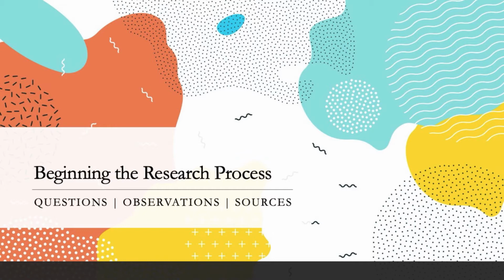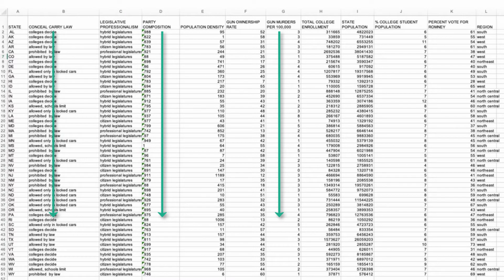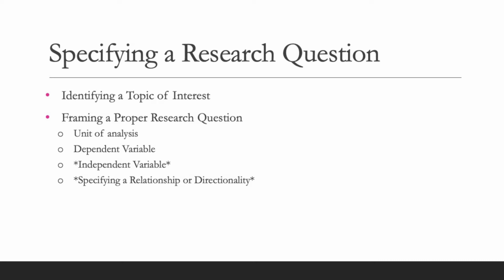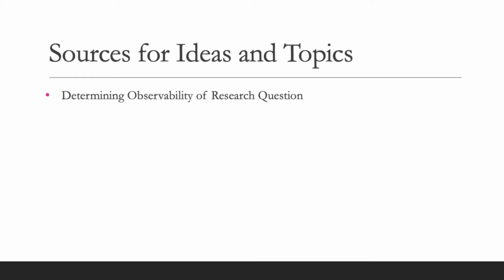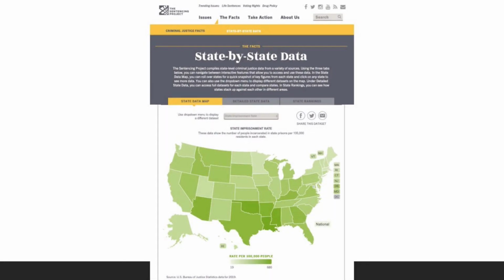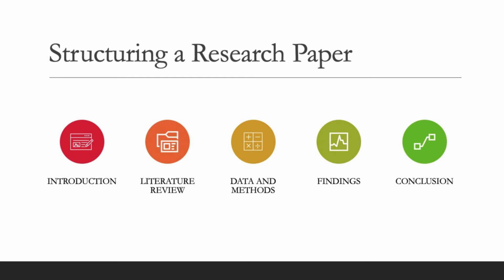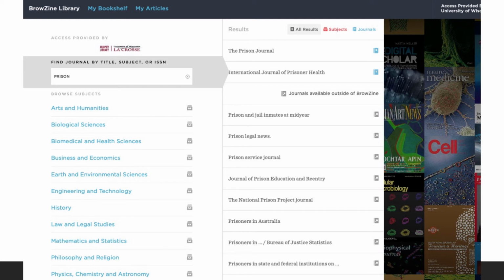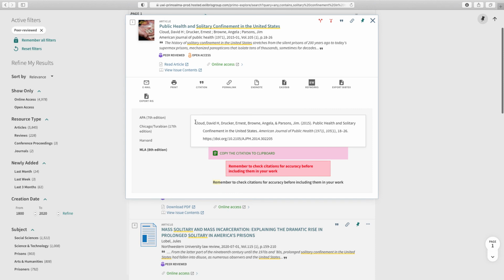Beginning the Research Process